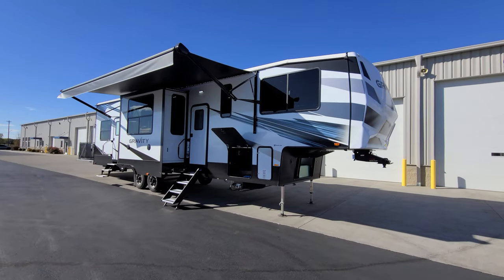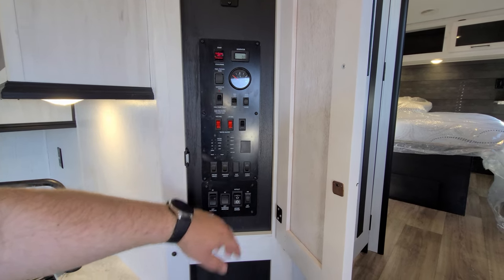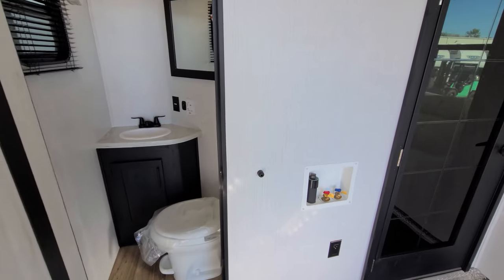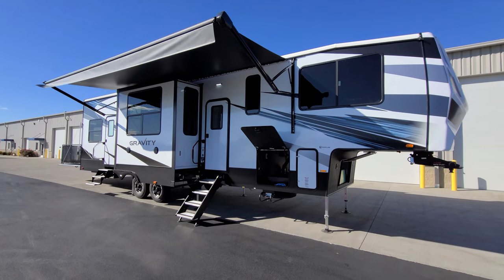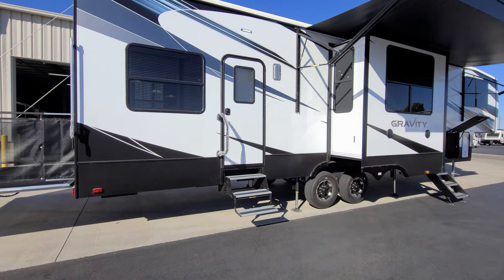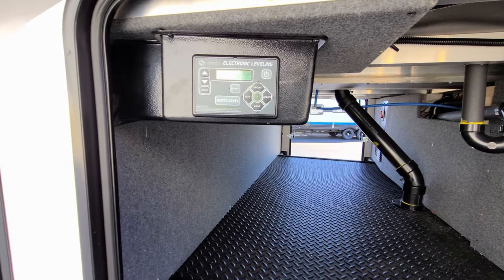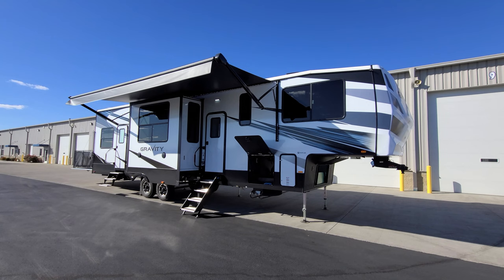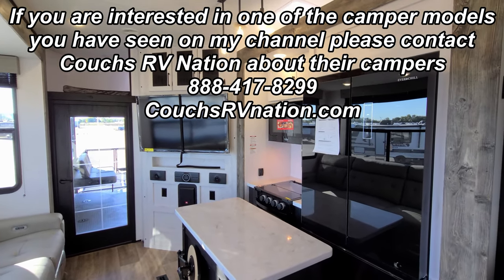NEW 2023 Gravity 3570 Toy Hauler Fifth Wheel by Heartland RV @ Couchs RV Nation a RV Review Tour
It's Ray here again with another All About RVs camper video tour and today we are taking a look at the new 2023 Gravity GR3570 Toy Hauler Fifth Wheel built by Heartland RV. This is the newest version of the Heartland 2023 Gravity GR3570 camper of 8/1/2022. In this RV Review Tour Video, you will see the latest interior and exterior colors along with some new features that the Heartland Gravity RV now offers for the 2023 Lineup. Our Gravity toy hauler is built for all you weekend warriors. Go on an adventure with peace of mind knowing frame welded tie downs are safely holding your toys in place. Create your own oasis anywhere in the great outdoors with standard King beds, a JBL Hi-Fi Sound System with a Subwoofer, and wireless charging ports. At the end of the day, kick back and relax on the ramp door patio with a patio rail kit making the sunset even more enjoyable than ever before.

2023 Gravity GR3570
M.a.p Price: $92,268.00 (Due to other RV Dealers crying to the RV factories about me showing Couch's RV Nation's GREAT low prices here on my PERSONAL YouTube channel that I own, you now must contact Couch's RV Nation for their cheaper prices directly. It's easy to do, You can either call them at or they have a FAST salesman email quote on their website that will send you the price within minutes. (if they're awake lol) If you don't see it in your inbox check your junk mail.) Sorry for the inconvenience they have caused you.
Factory Standards
 Gravity "Apollo" Package
 Gravity "Mission" Package
 Gravity "Shyft" Package
 Sol-330
 RVIA Seal
Interior Decor
 Reaction
 Steel
Factory Options
 5.5 Onan Gas Generator
 Electric 6 Point Leveling
12V Deep Cycle Battery - Free!

2023 Gravity GR3570 BASIC SPECIFICATIONS
UVW: 12,304 lb.
CCC: 4,108 lb.
Exterior Length: 40' 10"
Exterior Height: 13' 3"
Exterior Width: 102"
Fresh Water: 100.00 gal.
Gray Water: 85.00 gal.
Black Water: 92.00 gal.
Awning Size: 20'
Garage Length: 13'

2023 Gravity GR3570 RV Video Chapter Start Times:
2023 Gravity GR3570 RV Video Tour Introduction: 0:00
2023 Gravity GR3570 Interior RV Video RV Tour: 0:30
2023 Gravity GR3570 Exterior RV Video RV Tour: 9:58
2023 Gravity GR3570 Slide Outs Closed RV Video Tour: 19:57